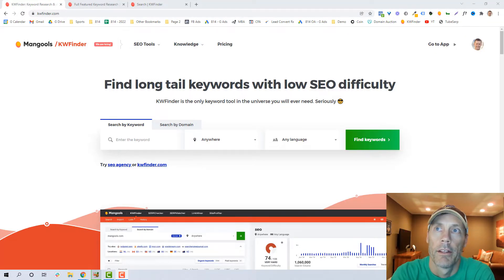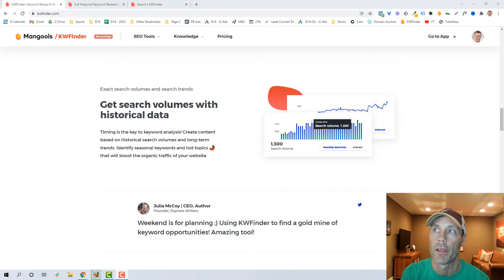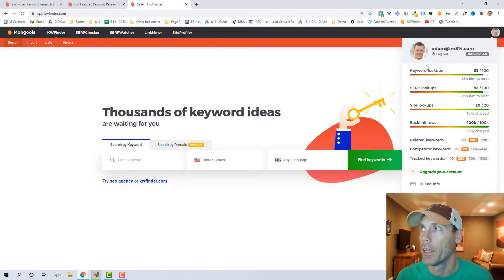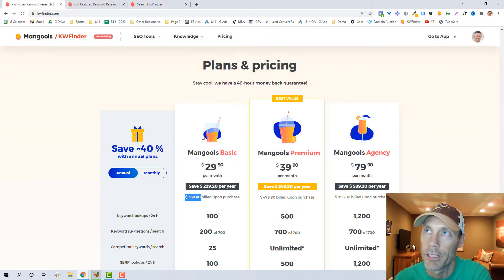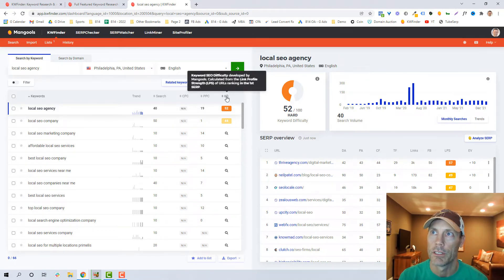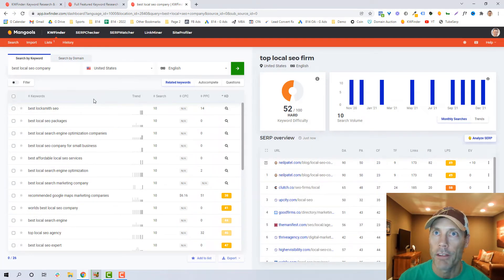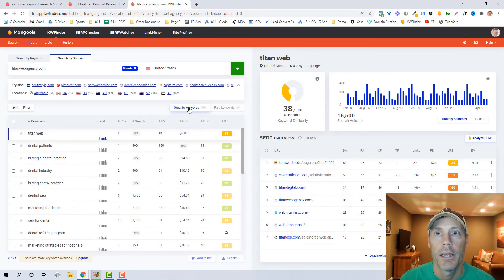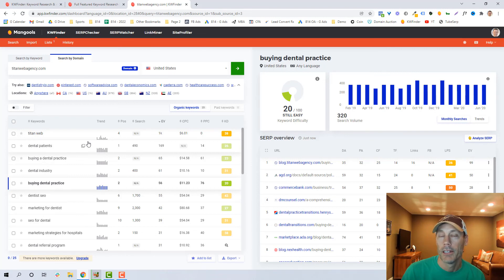KWFinder Review | Mangools KWFinder YouTube Review 2022 | Keyword Research Tool Tutorial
In this video I review the Mangools KWFinder, a keyword research tool for small businesses, entrepreneurs and SEO's with more than 25,000 paying customers.  It's great for beginners and professionals.

In this review & tutorial, I share how KWFinder allows you to:
Find hidden long tail keywords
Find your competitor’s keywords
Google Suggest keyword source
Organize keywords with keyword lists
Import keywords in bulk
Filter keywords that aren't profitable
Local keyword research
The most accurate keyword difficulty
Search volume and keyword metrics
SERP analysis and SEO metrics
Keyword Planner alternative

KWFinder is an excellent tool for finding keywords related to the ones you're currently using. The default search option will search for related keywords using Google's KW planner. Then, the tool uses its own internal algorithms to sort the results. You can use KWFinder to find similar terms and display them in your results. This feature can be extremely helpful.

KWFinder is a free tool that allows you to enter a large list of keywords. It then analyzes each keyword and provides its KD index. It also has a feature that lets you view the keyword position of your competitors' sites. The output of the tool is a comprehensive keyword list, metrics, and trust flow.

KWFinder is a keyword research tool that helps you find relevant keywords and optimize your search engine ranking. The tool is free to use, and it allows you to export your results as a CSV file. If you're interested in competitive keyword analysis, KWFinder will show you which keywords your competitors are already using. With this tool, you can find the best ones for your site and start getting the highest traffic. While Google's keyword planner is a great tool for SEO, KWFinder is the better choice for paid search.

KWFinder's filtering system is extremely user-friendly and intuitive. Whether you're looking for competitor research, SEO tips, or a backlink analysis, KWFinder is the tool for the job. Using the free version gives you access to five keyword lookups per day, and you can use the data for outreach or competitive research. The paid version has more features and a more comprehensive SERP analysis.

KWFinder is a great tool for content and search marketing. The main dashboard provides important information, such as search volume, competition, and keyword difficulty. For a beginner, KWFinder is the perfect keyword research tool. You can learn to create content by focusing on the keywords that are best suited for your niche. By implementing KWFinder's tutorial, you can start ranking your website in the top search engines.

KWFinder's advanced features include a keyword filter that allows you to filter keywords by their traffic and competition. This filter is particularly useful for local SEO, where it is possible to narrow down a search by city or region. It also allows you to group your keywords by tags or lists, and browse keyword tools in a quick and efficient manner. Despite its simplicity, KWFinder is a very useful tool for local SEO and other types of online marketing.

We also may receive products & services free of charge for similar review purposes. This does not drive our decision as to whether or not a product is featured or recommended. Our goal is to help you make the best purchasing decisions, however, the views and opinions expressed are ours only.  You should do your own due diligence to verify any claims, results and statistics before making any kind of purchase.